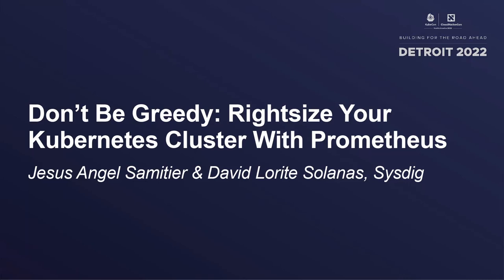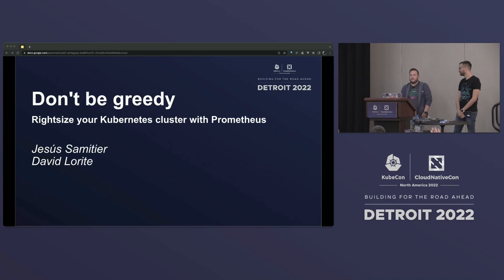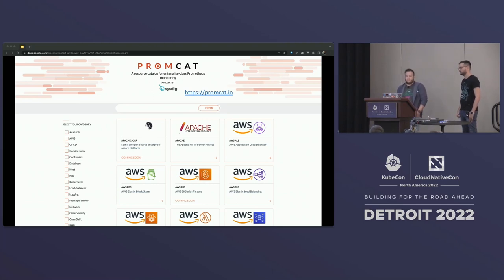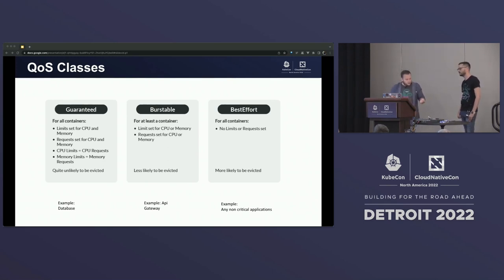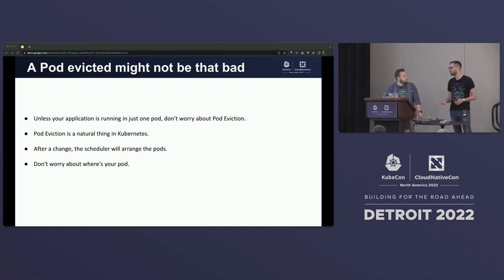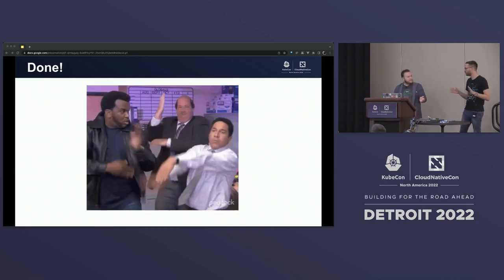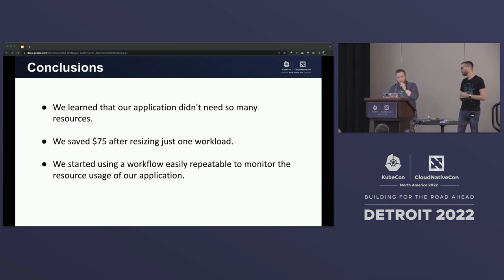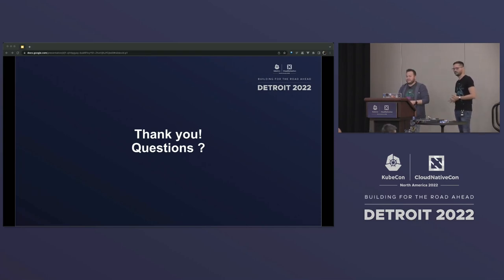Don't Be Greedy: Rightsize Your Kubernetes Cluster... - Jesus Angel Samitier & David Lorite Solanas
Don't Be Greedy: Rightsize Your Kubernetes Cluster With Prometheus - Jesus Angel Samitier & David Lorite Solanas, Sysdig

Speakers: David Lorite, Jesus Angel Samitier
Setting the proper limits and requests to a Kubernetes cluster is one of the most challenging tasks engineers have to face. Not doing this could have critical consequences, like outages or astronomical cloud bills. Sometimes, when engineers don't have the full picture of the cluster they're working on, they tend to use more resources than actually needed for their workloads. This is called the "greedy developer" problem. To avoid this, you'll have not only to identify the unused resources, containers without limits, or very tight ones. But also to set the right requests and limits. In this talk, Jesus and David will walk you through this process. You might have to add new nodes, or just resize your workloads. Since every cluster is different, also measure the optimizations made, to help our audience with their own clusters.